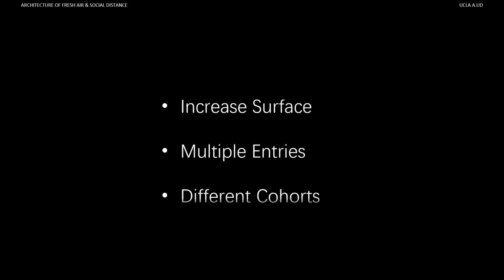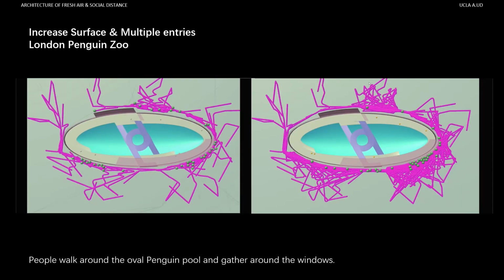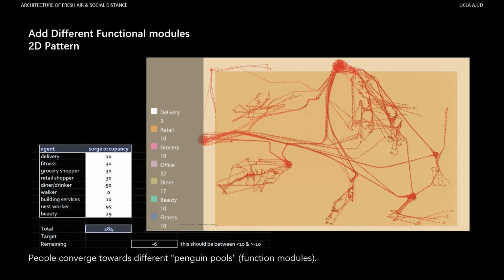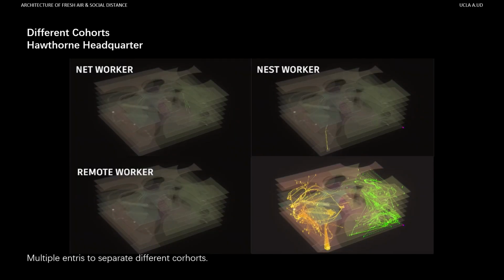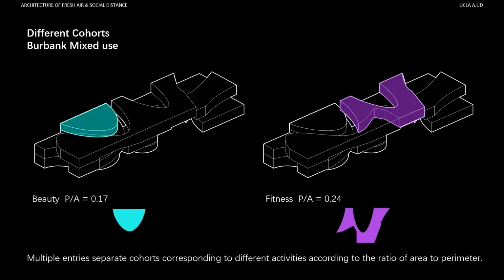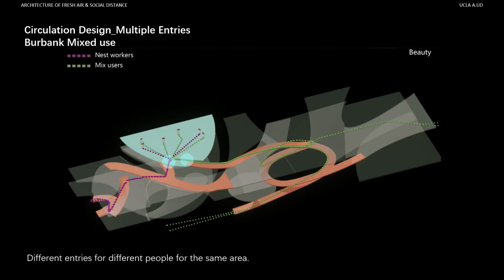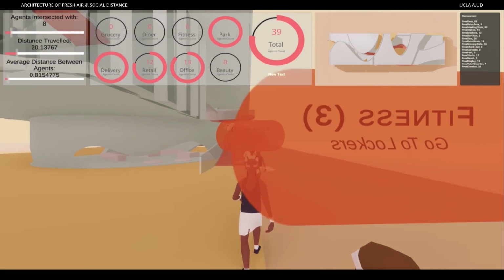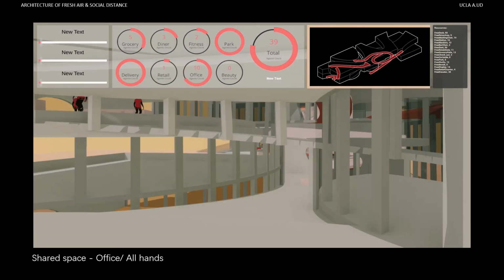Hawthorne Headquarter and Burbank Mixed-Use by Yaxu Zheng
Student work from RUMBLE 2021.

These works reflect a year of research and exploration at Mobility Studio. The mission and vision seminar focuses our ability to describe concepts and outcomes clearly and concisely. We used both agent based game engine tools and computational fluid dynamics tools to respond to contemporary issues of ventilation and social distancing and explored how can we use these tools as new design tool by the Hawthorn headquarter and Burbank mixed use projects.